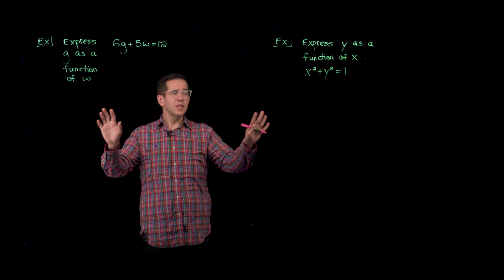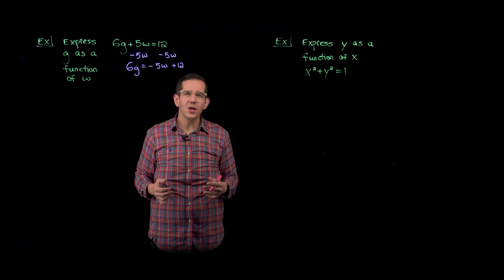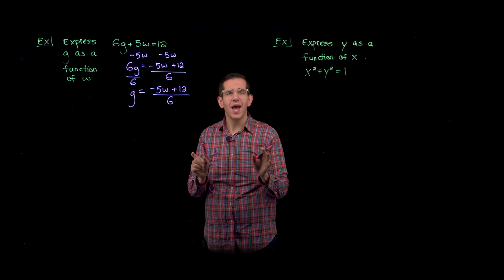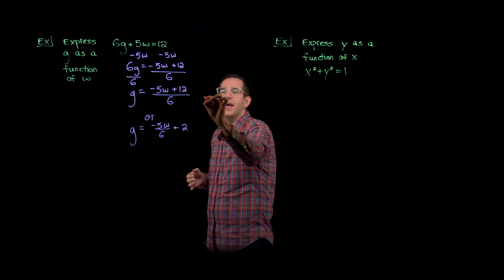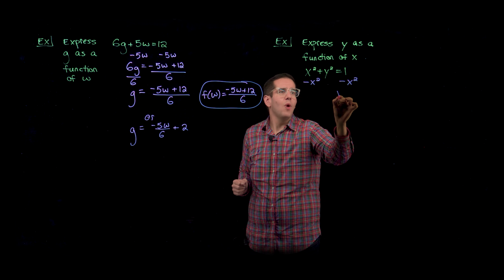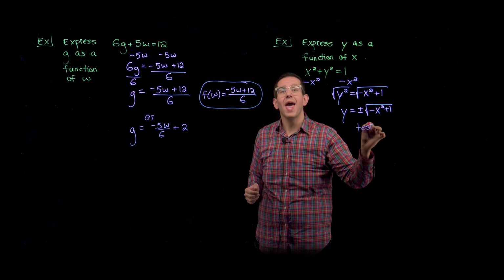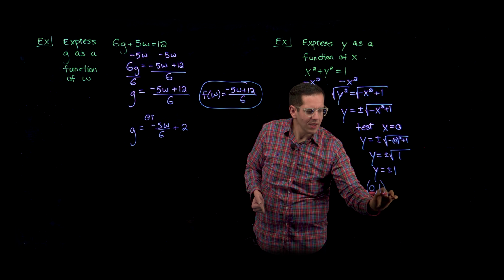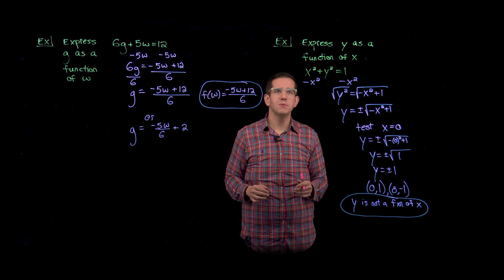Expressing Variables as Functions | Precalc Ch 1.1 (Pt 3)